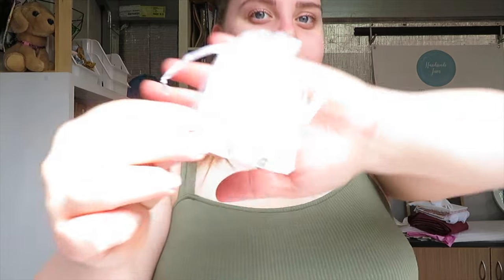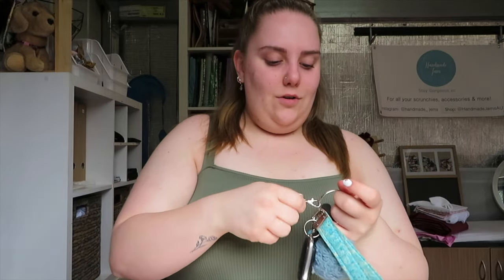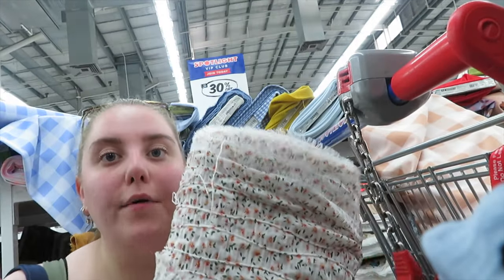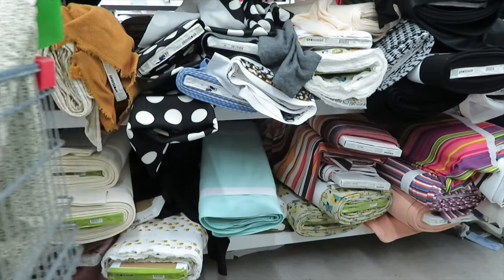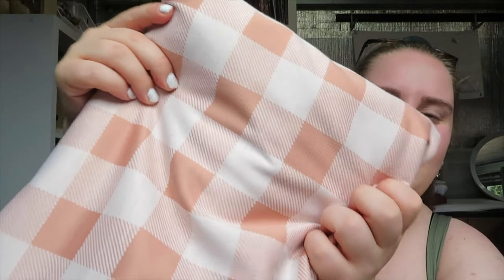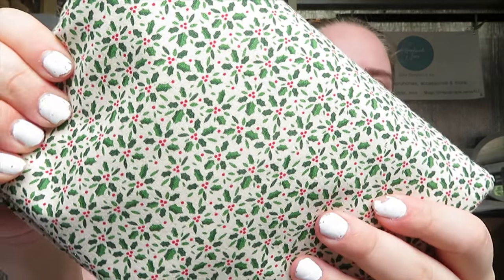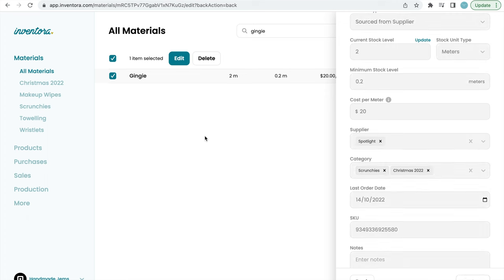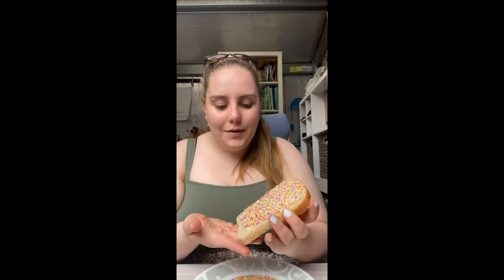FABRIC SHOPPING & HAUL- my experience using Inventora, christmas fabric shopping & spotlight haul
Christmas is coming which means our christmas launch!! In this vlog i did the fabric shopping for our christmas collection, chatted about my experience using the amazing Inventora and also made some FAIRY BREAD to match one of our new fabrics!

Hi! My name is Jemma and I am the owner, creator and designer of Handmade Jems. I am an 20 year old student from Melbourne and created this small business in January 2019. I am so excited to be able to share with you all what I get up to behind the scenes!

Let me know what you thought of the video and what videos you would like to see in the future :)

Sewing machine: Brother FS80X

Thank you for all your continuous support!
Stay Gorgeous xo